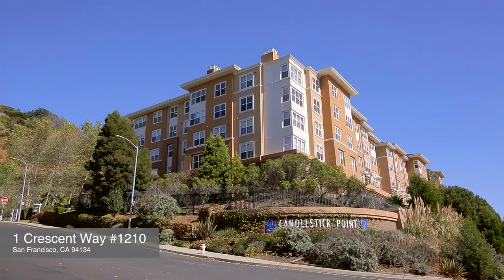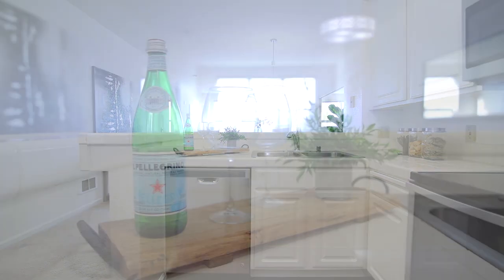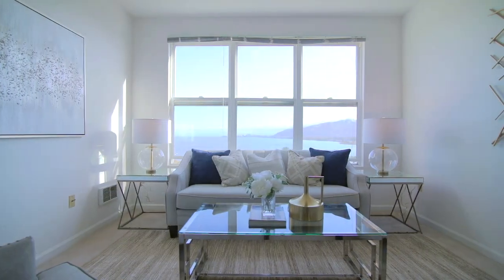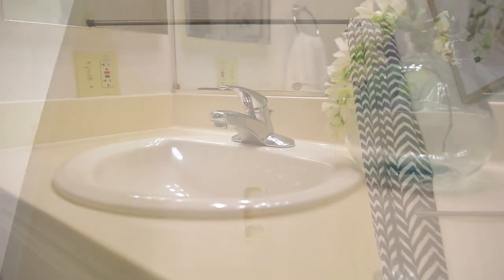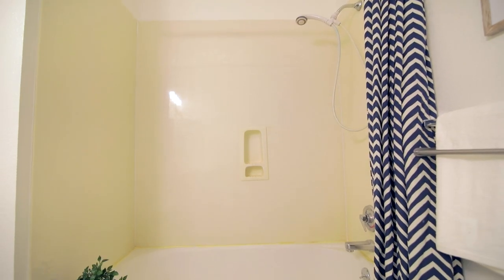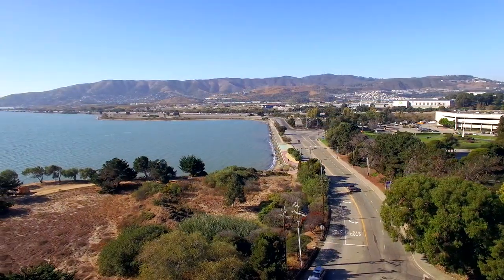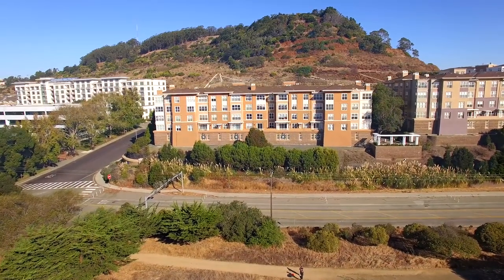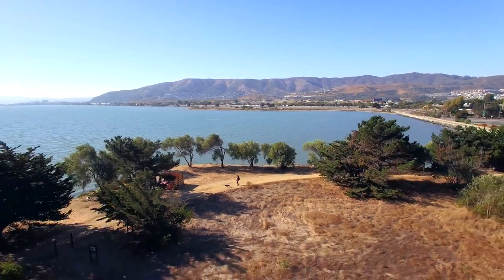1 Crescent Way #1210. San Francisco CA 94134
Located conveniently to freeways is this Luxurious 2 bed and 2 bath condo, spacious and bright with unobstructed panoramic views of San Francisco Bay. Move-in ready home with new paint and upgraded kitchen with brand new stainless steel appliances.

Living room and kitchen embraces the modern open floor plan with high ceilings, and bay windows throughout.  Master bedroom has a dual sink vanity, standing shower, and Large walk in closets. Second bedroom faces the courtyard.

The unit was built with fantastic functional floor plan, in unit laundry with 2 car deeded parking spaces underground. Gated community with 24 hour security. On site gym and FREE Shuttle for residents to Caltrain, BART or MUNI makes this a commuter's dream!

These condos are located just minutes drive from the former Candlestick Park. The city of San Francisco has committed to a new redevelopment plan there with 500,000-square-foot shopping center.  The plans will continues to adjusted, and these are all important steps toward the creation of a vibrant retail and entertainment community.